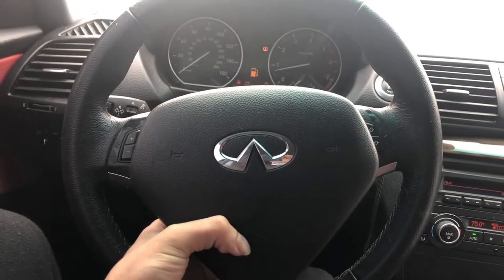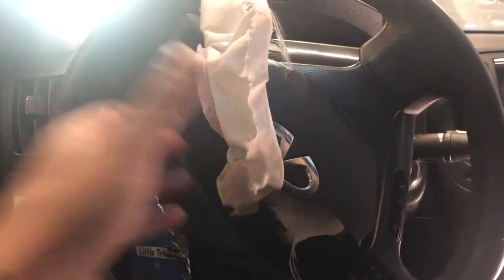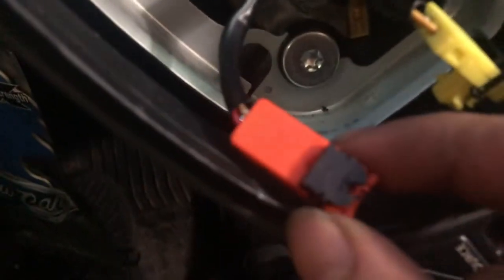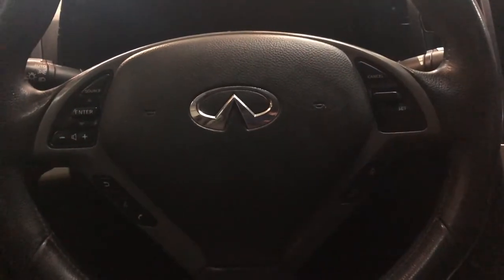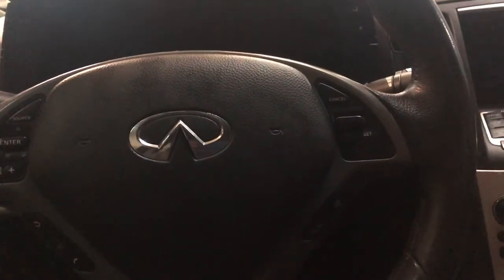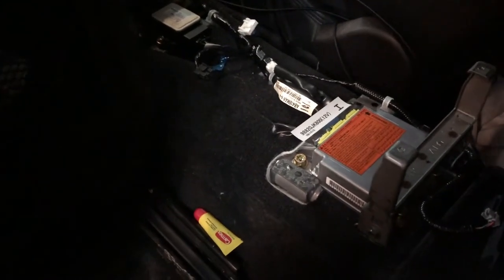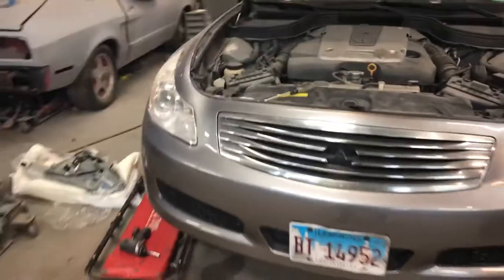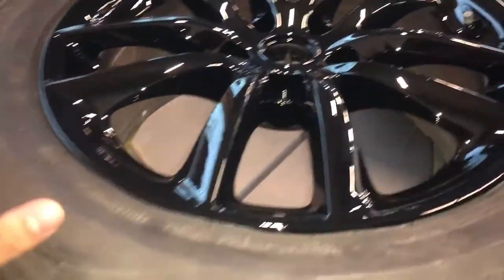How To Replace a Airbag easy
I hope this video helps if you have any questions leave them down below.